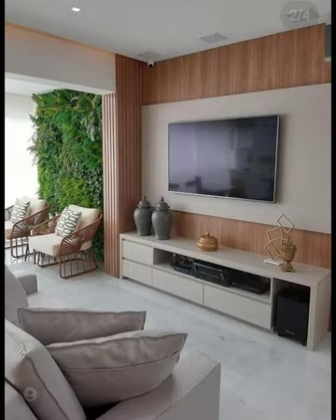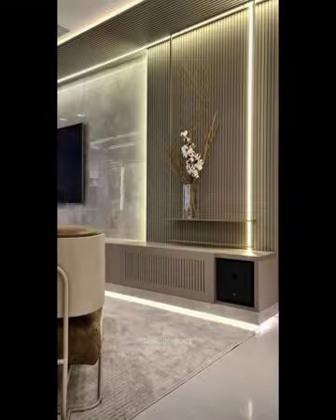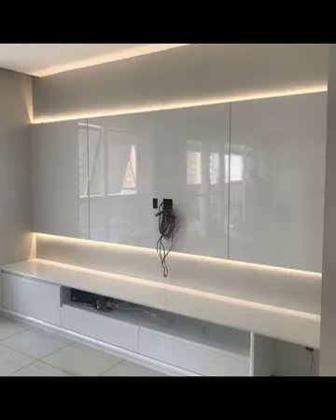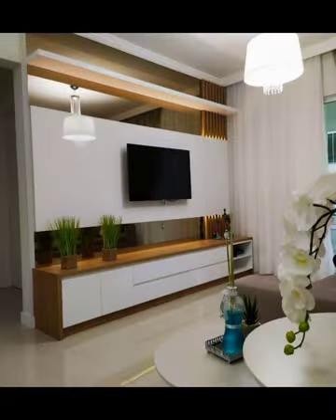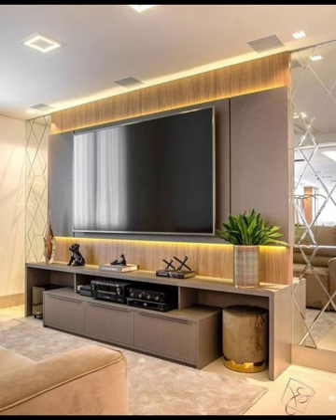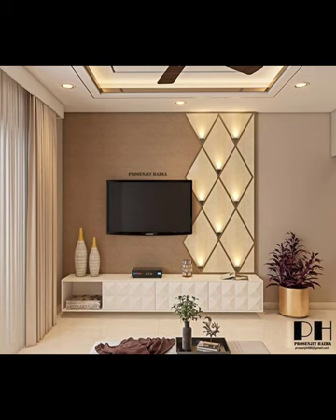Media Wall Corner | Modern TV Cabinet Design 2023 | +100 Best TV UNIT for living room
tv unit design 2021
tv unit design 2022
tv cabinet design modern 2021
tv cabinet design
tv unit design
Modern TV Unit Design in Living Room 2022 | Latest Tv Cabinet Design | Tv Stand
Best TV Unit Design 2022 | Modern TV Cabinet Design for Living Room
Best TV Unit Design For Living Room 2022 | TV Cabinet Design Modern, TV Wall Panel
Latest 100 TV Unit Design 2023 | TV Cabinet Design Modern 2023 | LCD Unit | TV Panel Design
NEW TV UNIT DESIGN IDEAS | LUXURY TV UNIT DESIGN 2022
tv interior design in hall
tv unit design
modern tv unit design in living room
tv cabinet decoration ideas
entertainment center ideas
media wall design ideas
tv shelf design ideas
wall units for living room
simple tv unit
t v cabinet design modern
tv wall decoration ideas
tv wall design
50 Modern Tv wall units design || ideas living room || 2021||
+100 Modern TV unit designs | TV cabinets design ideas 2021
300 Modern Living Room TV Cabinet Design 2023 | TV Unit Design | Home Interior Wall Decorating Ideas
Modern TV Stand Design 2021
tv unit
tv unit design
tv cabinet design
Best TV unit design for living room and bedroom wall for 2021
tv cabinet design
tv cabinet
tv unit design
Modern TV Unit Design Ideas 2021 | Top 200 TV Cabinet Decorating Tips | Media Wall Corner
+50 Beautiful Kitchen Cabinet Design Ideas - For Kitchen Remodeling Ideas 2021
Best modern bedroom cupboards 2021 Wooden wardrobe interior design ideas
+80 Modern wall decorating ideas 2021 | living room wall decor design ideas
shokesh design images new
tv showcase
tv furniture design
tv wall design
living room tv wall design
tv cabinet design
tv rack design
tv sokesh new design
modern tv wall decoration ideas 2021 | top 150 tv cabinet designs
Best 200 Wall Decoration Ideas | Modern 3d Wall Panels 2021 | Top Brick Wall Designs
Top 50 Modern TV cabinets | Living room TV wall design ideas 2021
115+ TV Unit Design |Modern Living Room TV Cabinet Design 2022 | Home Intrrior Wall Decorating Ideas